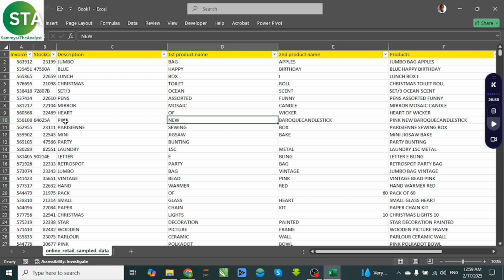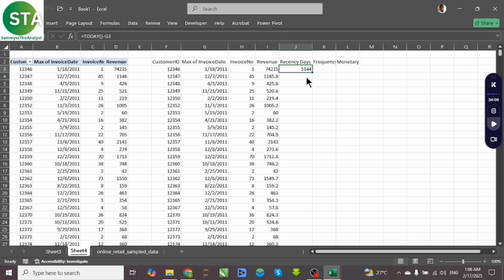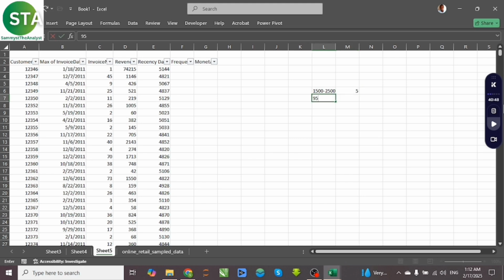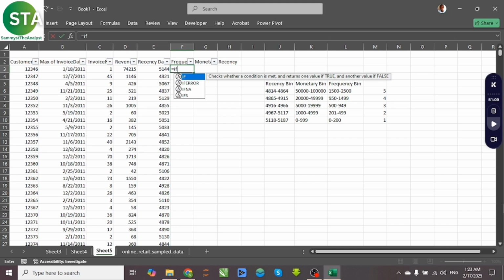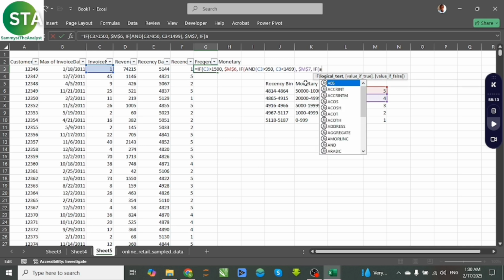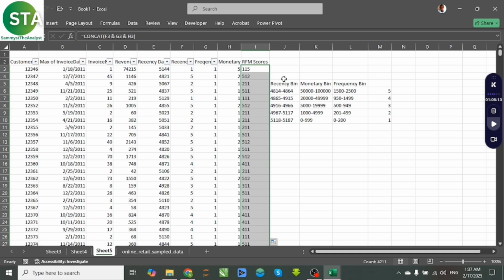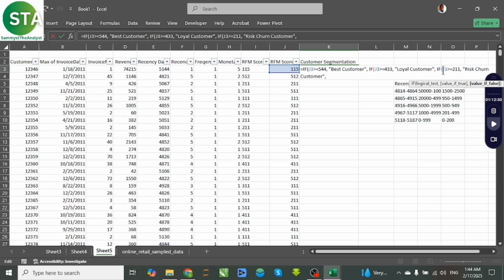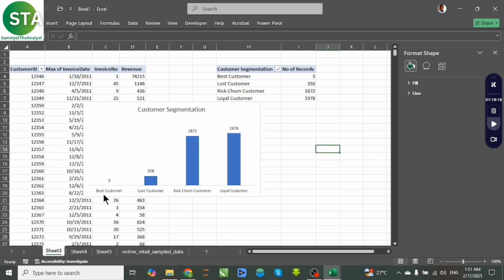Solving Business Problems || Customer Segmentation and Behavior Analysis in Excel!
Are you struggling to understand your customers and improve sales?

In this video, I’ll show you how to perform Customer Segmentation & Behavior Analysis using Microsoft Excel to uncover powerful insights!

🔹 What You’ll Learn:

✅ How to segment customers based on purchase behavior
✅ Analyzing spending patterns and retention rates
✅ Using Pivot Tables & Charts for deep insights
✅ Applying RFM Analysis (Recency, Frequency, Monetary)
✅ How to use Excel for data-driven decision-making

With real-world data and step-by-step demonstrations, this video will help you take your business analytics skills to the next level! 💡

customer segmentation

what is customer segmentation

customer segmentation analysis

customer segmentation models

customer segmentation examples

customer segmentation software

customer segmentation definition

customer segmentation analytics

types of customer segmentation

customer segmentation tools

customer segmentation strategy

behavioral customer segmentation

customer segmentation machine learning

retail customer segmentation

customer segmentation solutions

customer segmentation services

customer segmentation model

ai customer segmentation